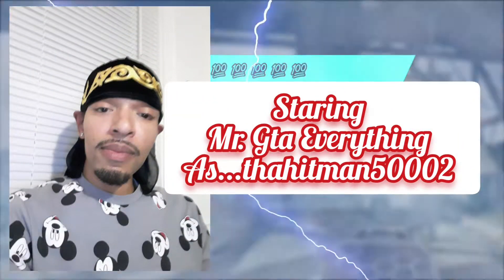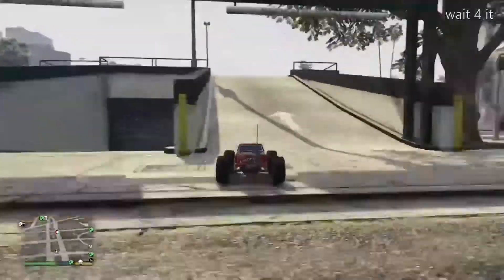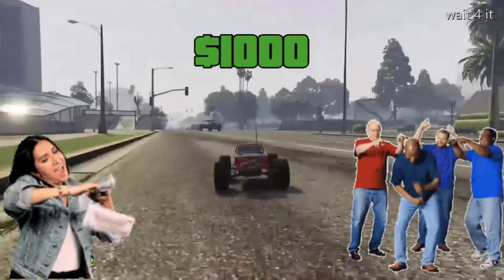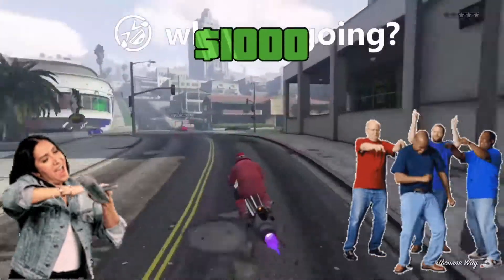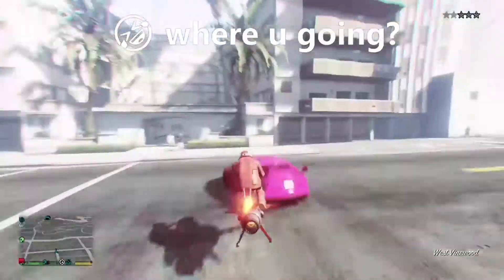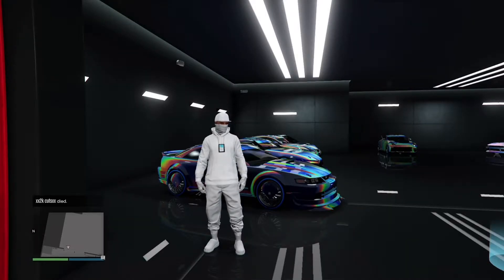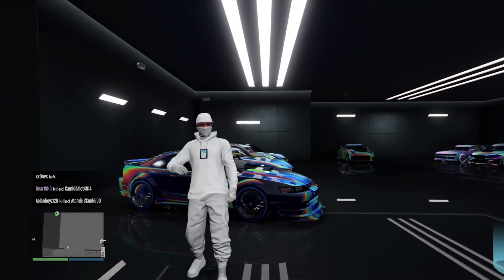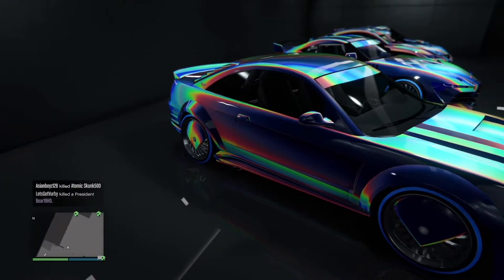NEW MODDED CARS IN GTA 5 ONLINE!!!GTA 5 ONLINE MODDED CARS!!!!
In this video ill be show casing my fully Modded Autoshop garage in GTA 5 online.